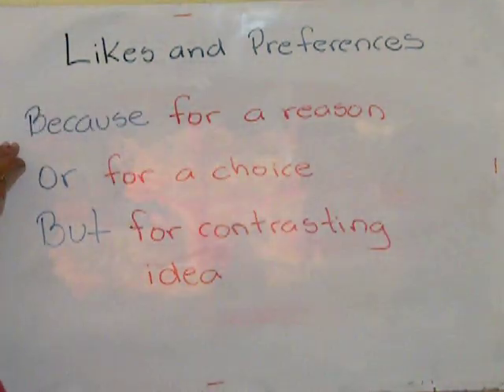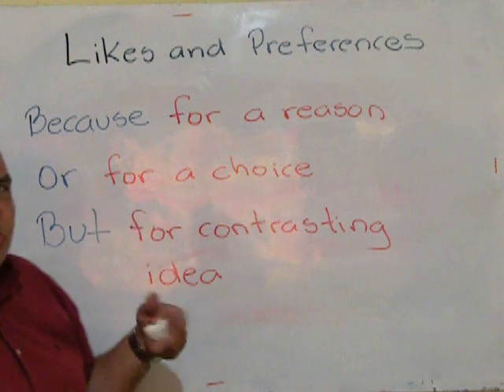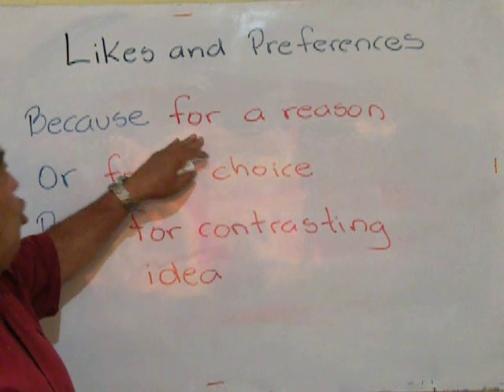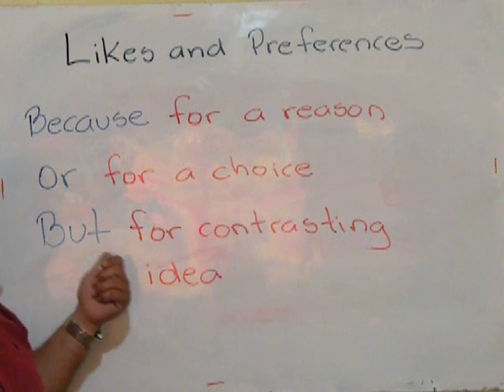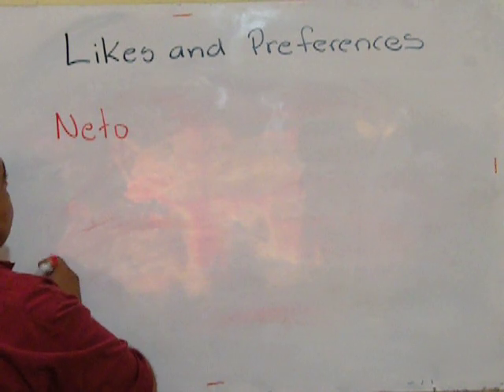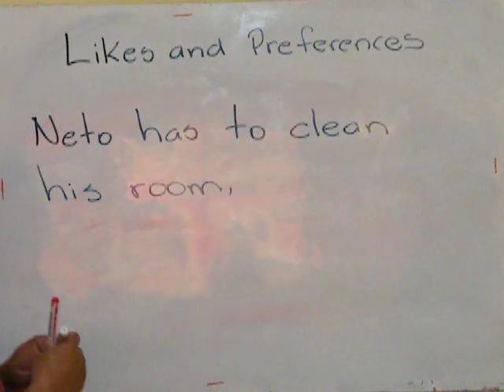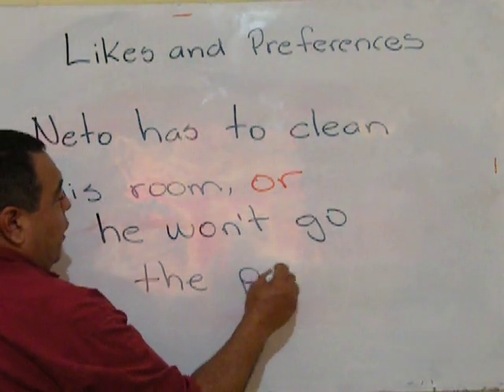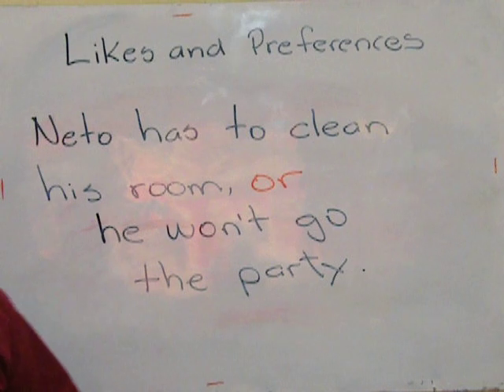LIKES AND PREFEFENCES, BECAUSE, BUT, OR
EXPLICACION DE BECAUSE, BUT AND OR PARA PREFERENCIAS.